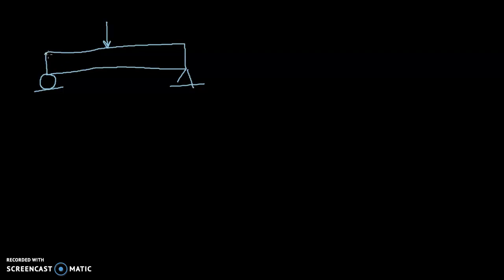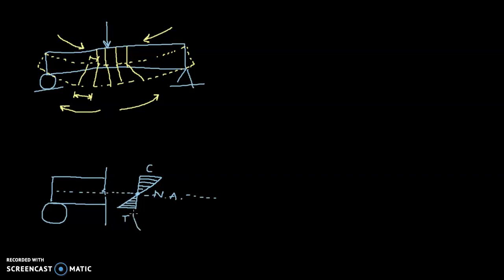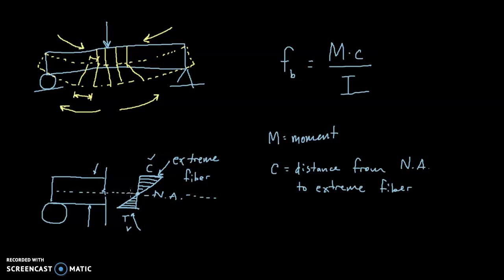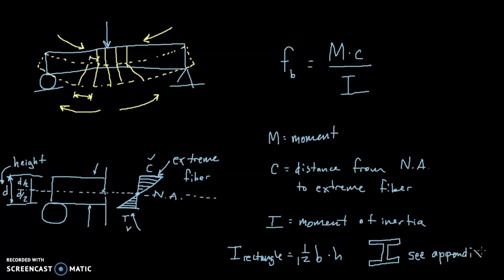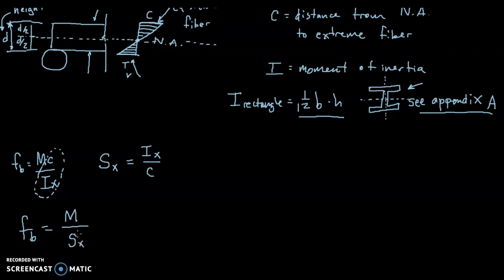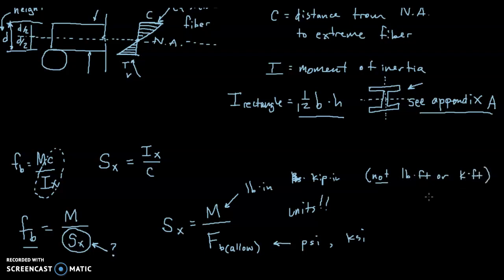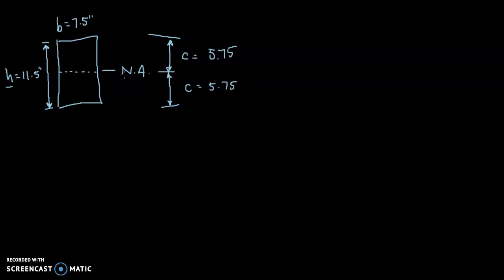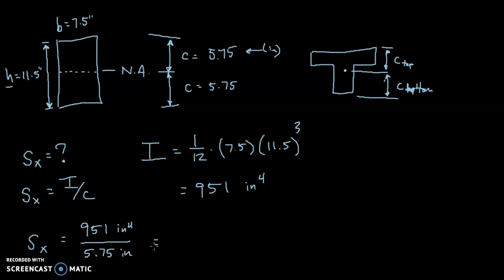MECH 2300 ch 14 pt 1: Bending stress basics